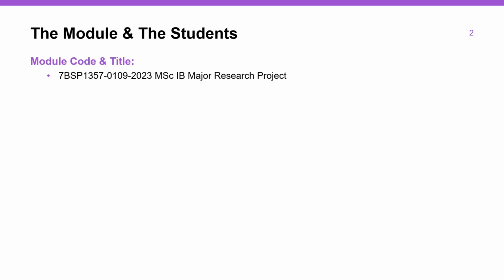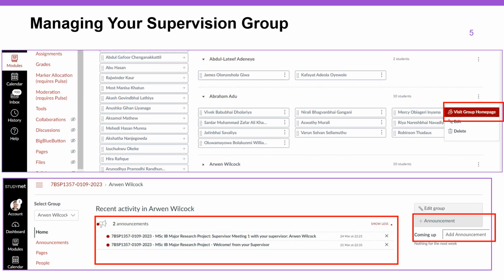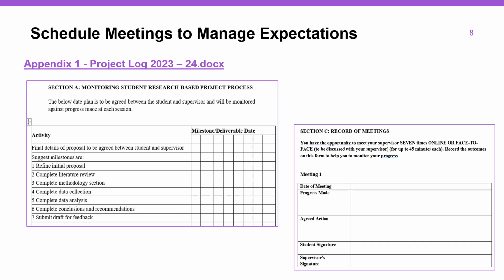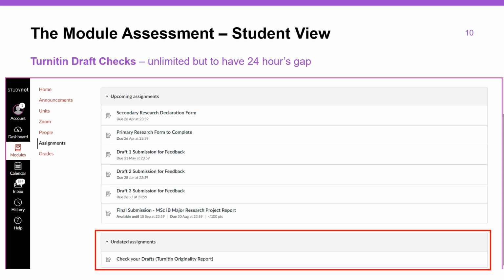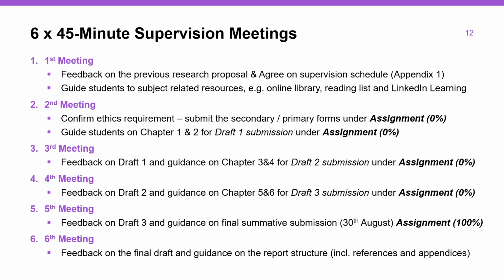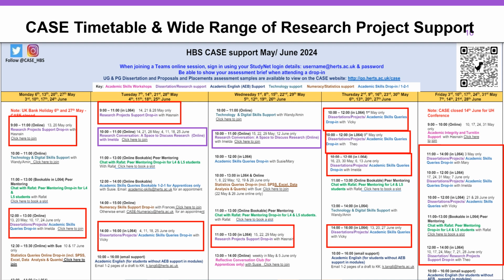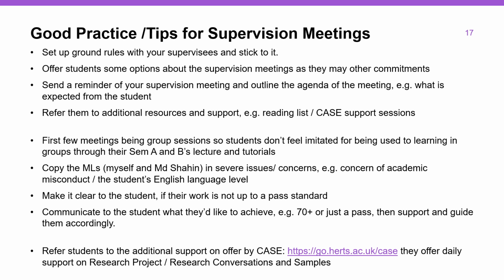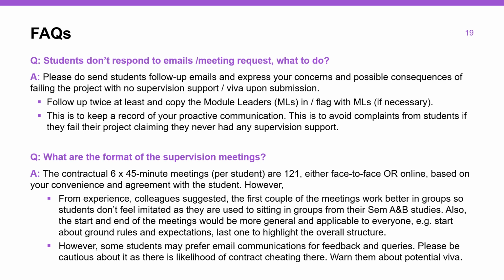7BSP1357-0109 MRP Supervisor Guide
This is Supervisor Guide for MSc IB Major Research Project 7BSP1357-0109